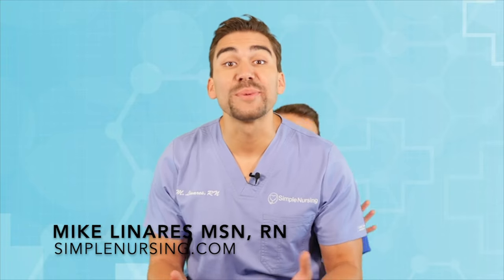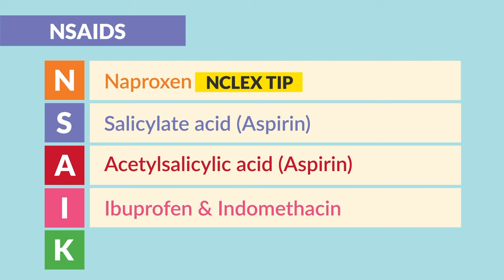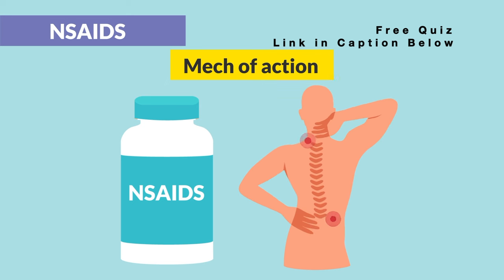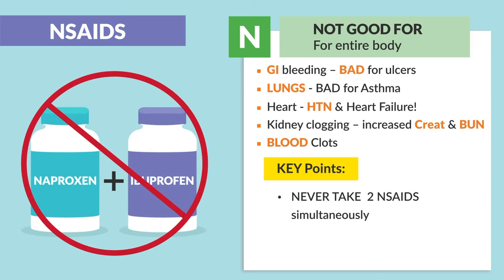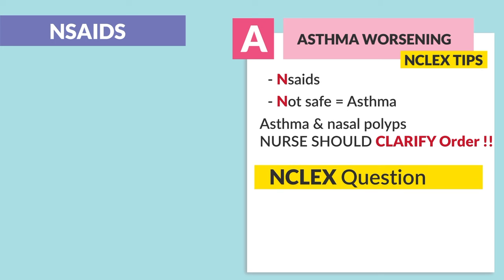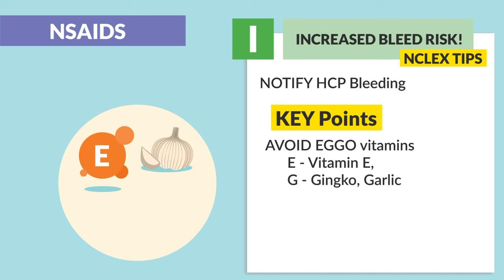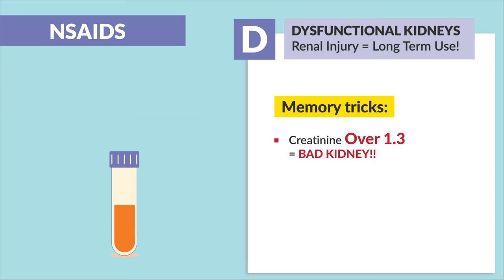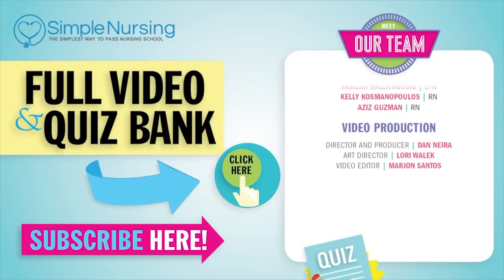Pharmacology - NSAIDS for nursing RN PN (MADE EASY)